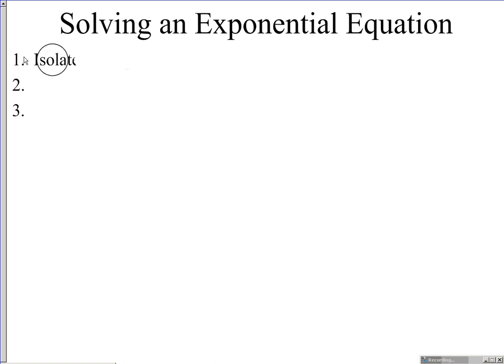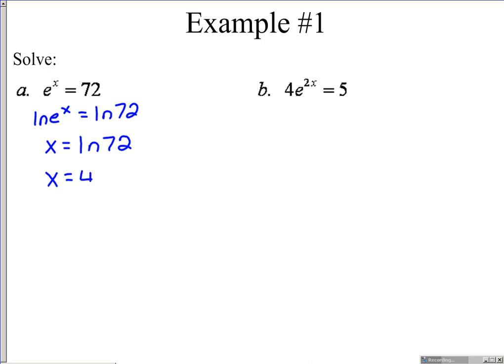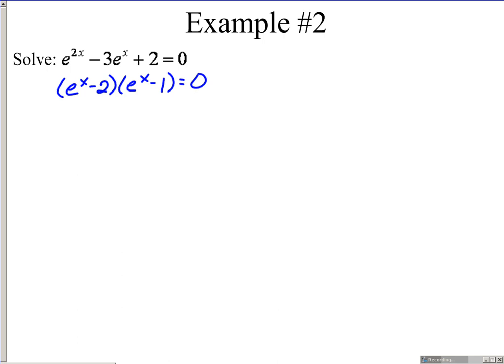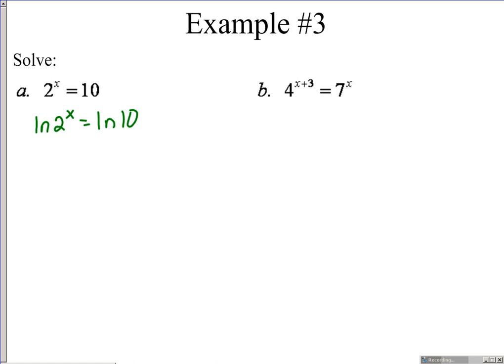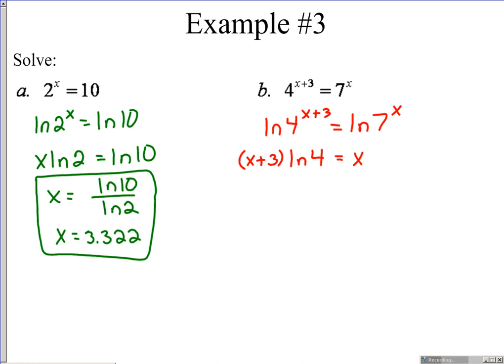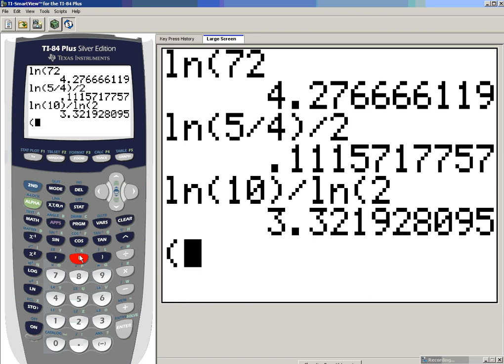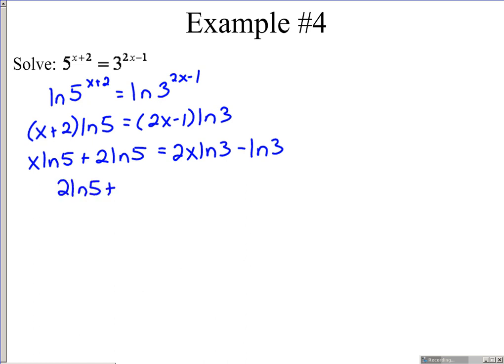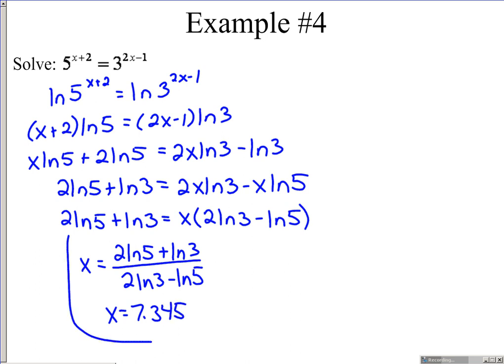•3.4A Solving Exponential and Logarithmic Equations